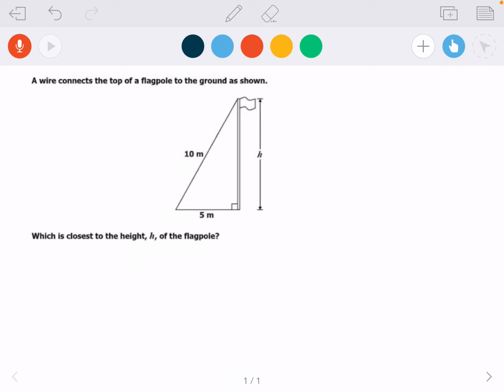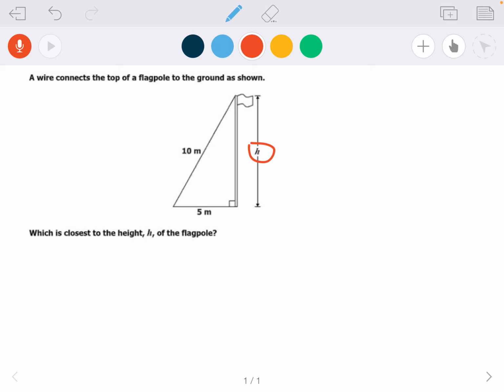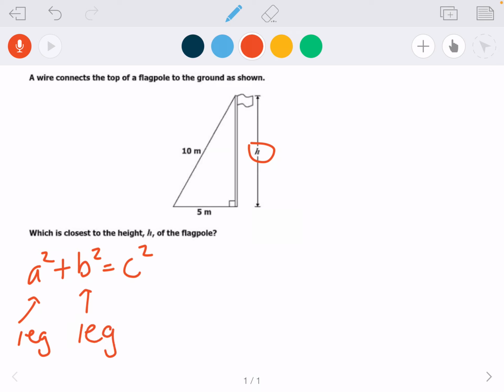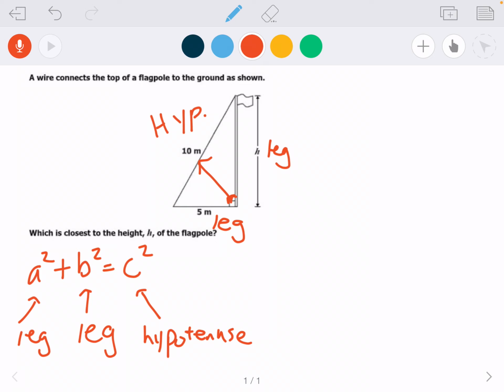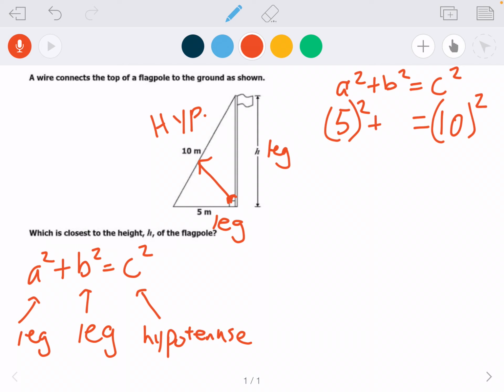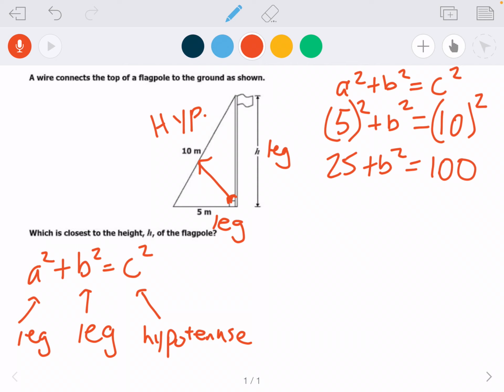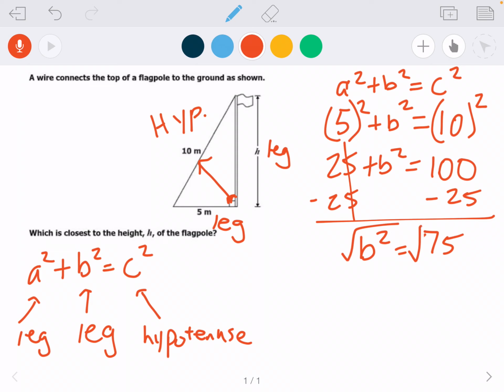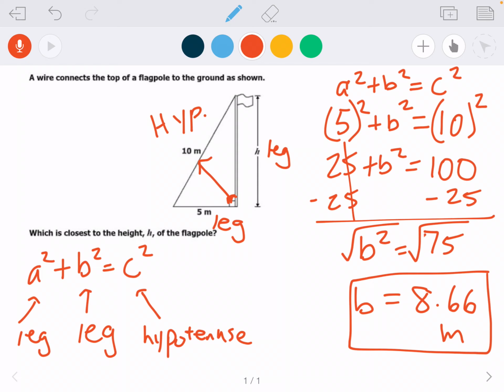Measurement and geometry 4